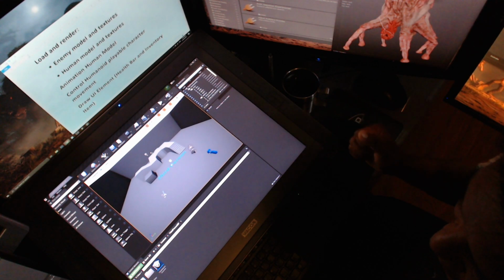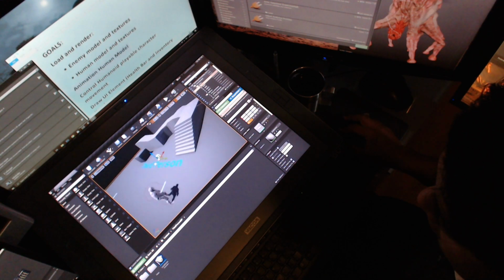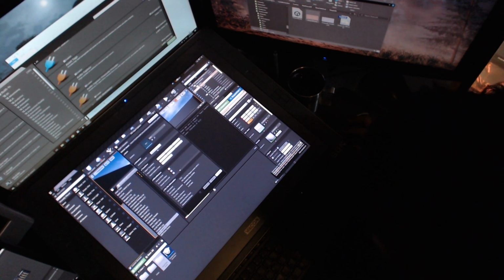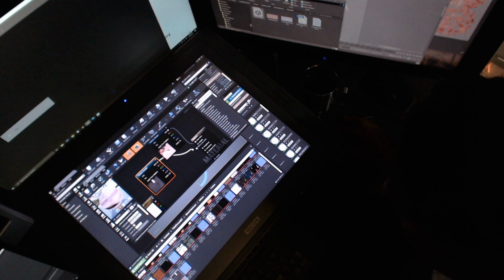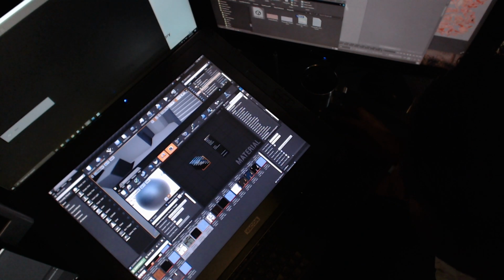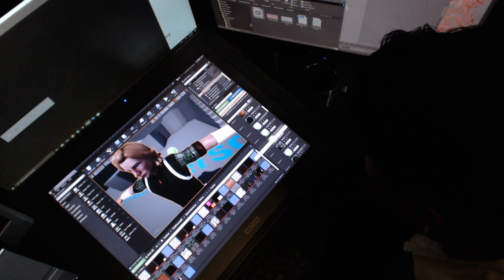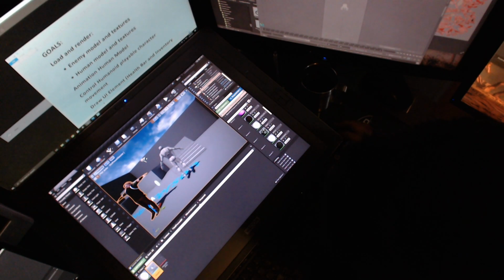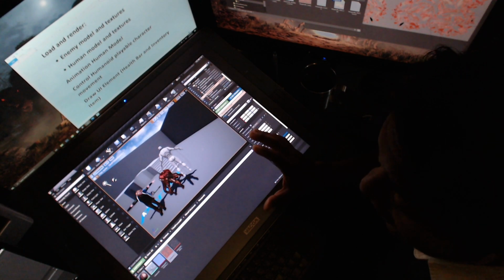Unity Game Dev tries Unreal for the first time. How'd it go?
Unity and Unreal are very different game engines. Unity is like driving a manual car: it doesn't do much to help you, but it doesn't get in your way. Unreal is like driving an automatic car: it does tons to help you but it can also get in your way if you don't use it correctly.

Developer Jerrel Dulay tries to load Silver Falls assets from Unity into Unreal. How does it work out?

A call to action for the game industry after the Unity runtime fee policy situation: